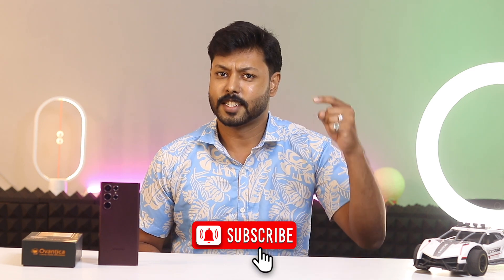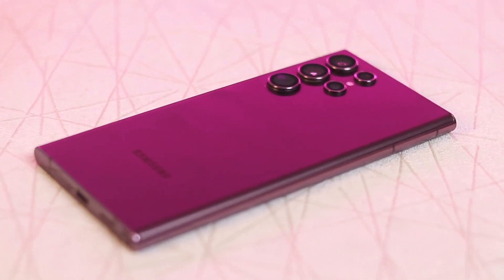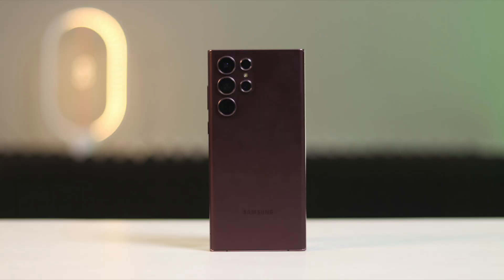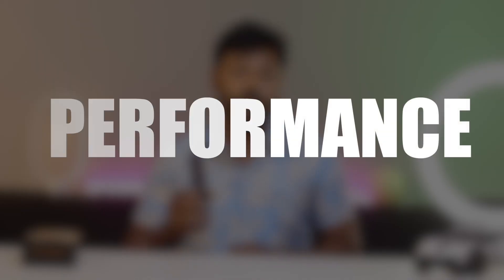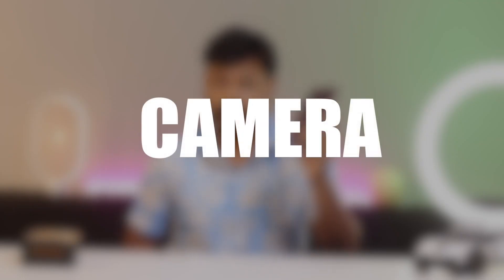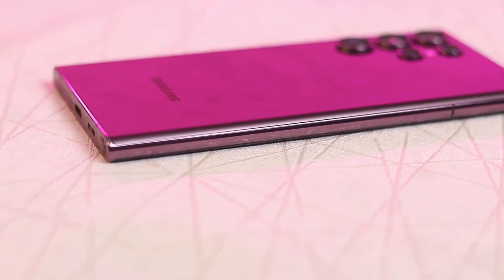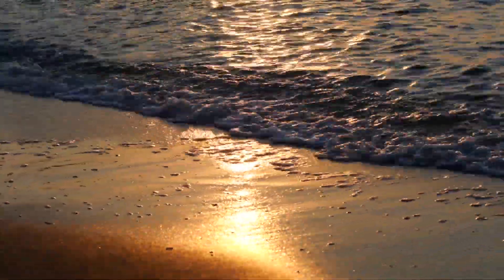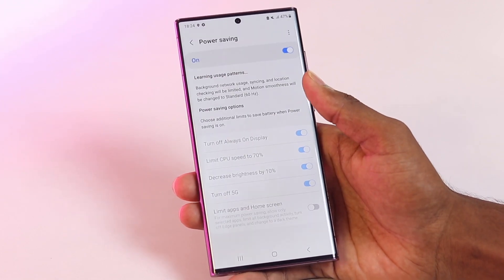Samsung Galaxy S22 Ultra - Get Performance, camera & Design in Ultra Level 🥳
It is a high-end smartphone that was released in February 2022. It has a 6.8-inch AMOLED display with a 120Hz refresh rate, a Qualcomm Snapdragon 8 Gen 1 processor, 8GB/12GB of RAM, 128GB/256GB/512GB/1TB of storage, and a quad-camera system with a 108MP main sensor. It is powered by a 5000mAh battery with 45W fast charging support.

Here are some of the key features of the Samsung Galaxy S22 Ultra:

6.8-inch AMOLED display with 120Hz refresh rate
Qualcomm Snapdragon 8 Gen 1 processor
8GB/12GB of RAM
128GB/256GB/512GB/1TB of storage
Quad-camera system with a 108MP main sensor
5000mAh battery with 45W fast charging support
S Pen stylus
The Samsung Galaxy S22 Ultra is a great option for those looking for a high-end smartphone with a powerful processor, a large display, and a great camera system. It is also a good option for those who want to use the S Pen stylus.

Here are some of the pros and cons of the Samsung Galaxy S22 Ultra:

Pros:

Powerful processor
Large display
Great camera system
S Pen stylus
Long-lasting battery